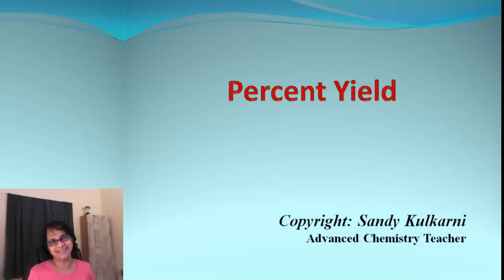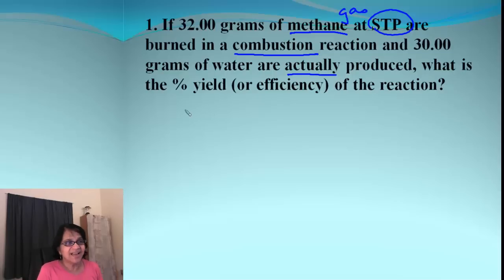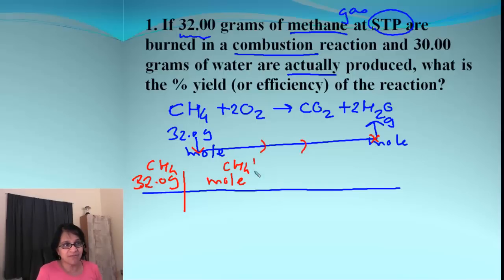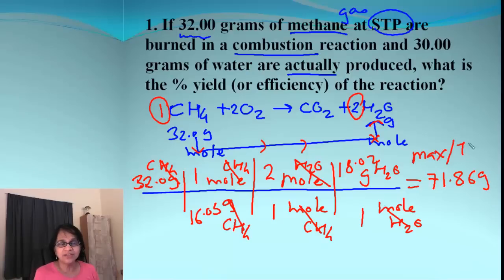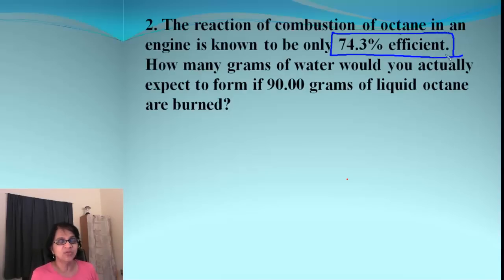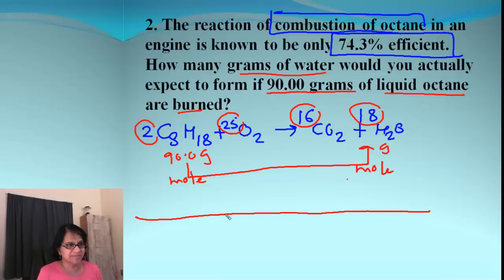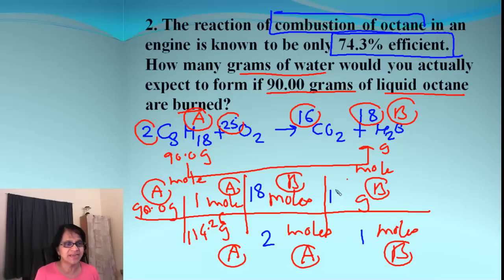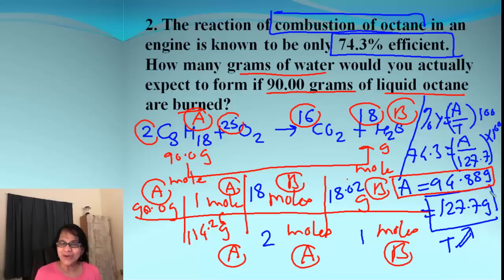Reaction Stoichiometry Calculations: Percent Yield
Learn how to calculate the percent yield in a chemical reaction using stoichiometry